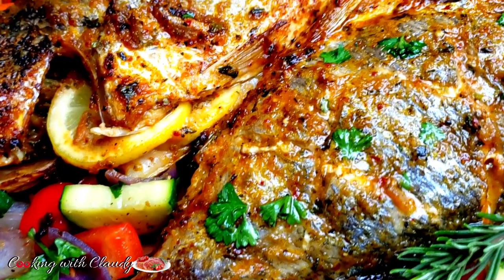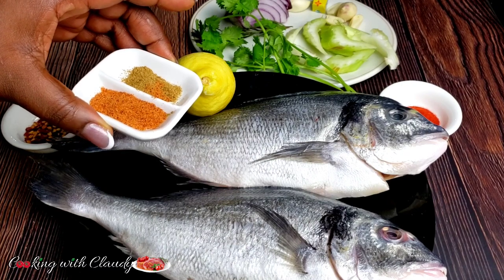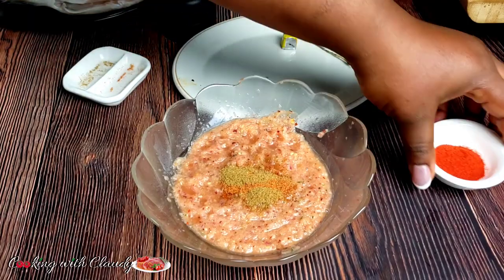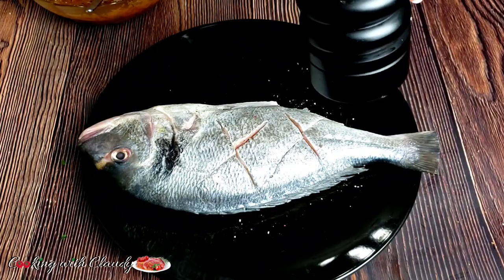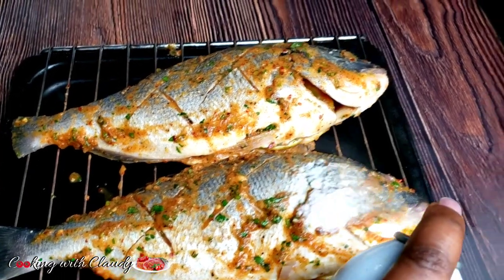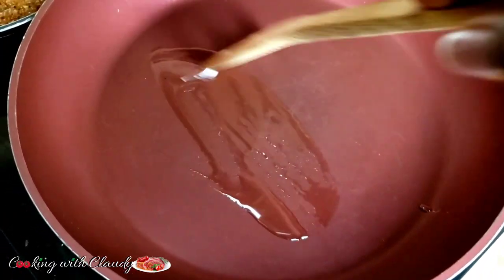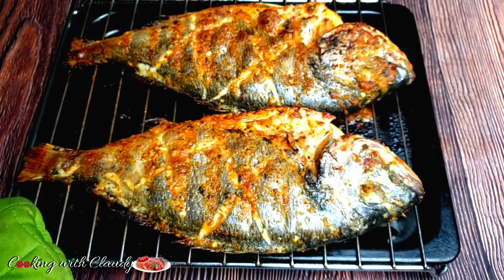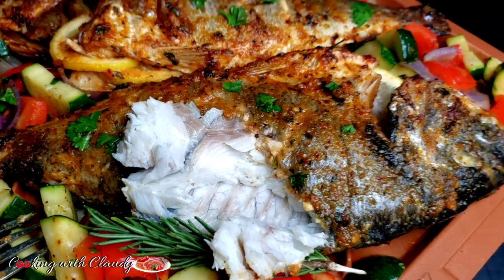Tastiest Ever Oven Grilled Sea Bream Recipe *A Must Watch*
2 Sea Bream
1 tsp Cumin Powder
2 tsp Salt
1 Maggi Cube
1 Lemon
2 tsp Paprika
4-7 Cilantro
½ Celery Stick
½ Onion
¼ Cup Olive Oil
4-6 Garlic Gloves
1 tbsp Lemon Juice
1 tsp Blackpepper

Veggies
Zucchini, Red Bell Pepper, Onion, Salt and Pepper

Check out my Grilled, Roasted, Baked Whole Fish and Fish Fillet Recipe. You will LOVE them!!!